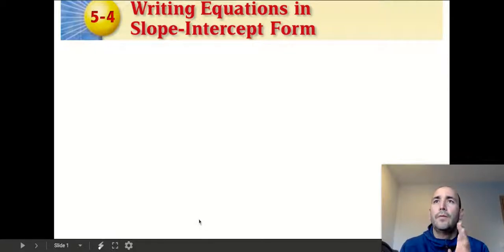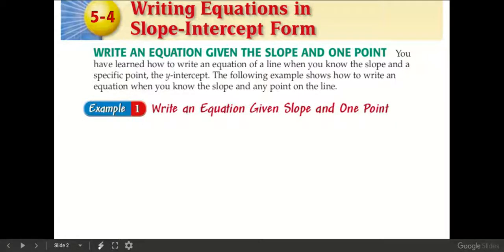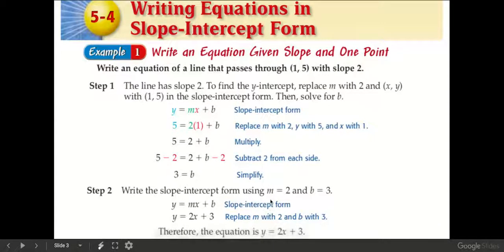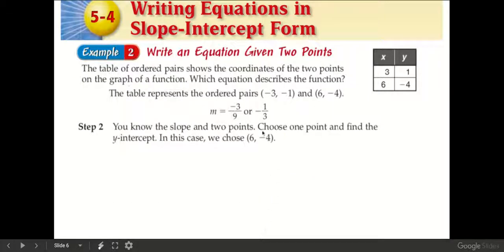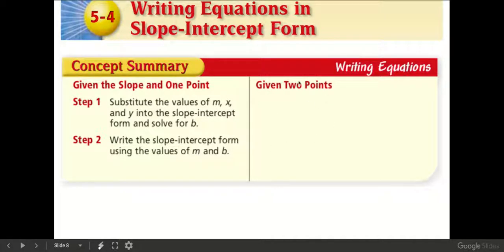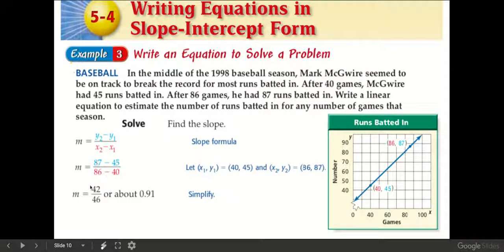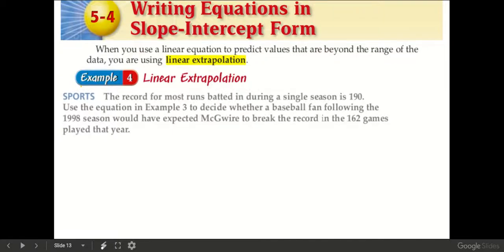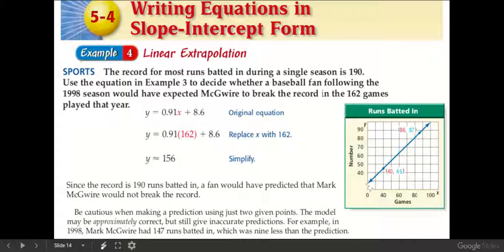Algebra 1 Lesson 5-4